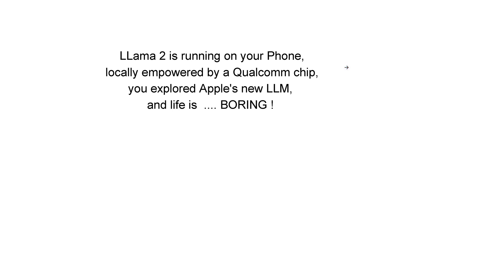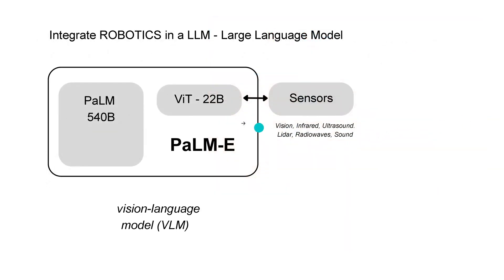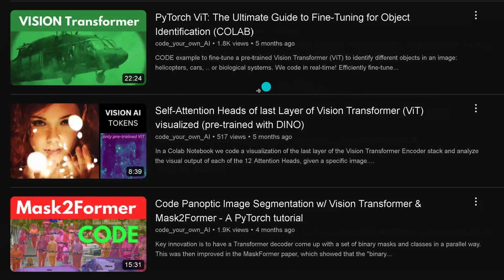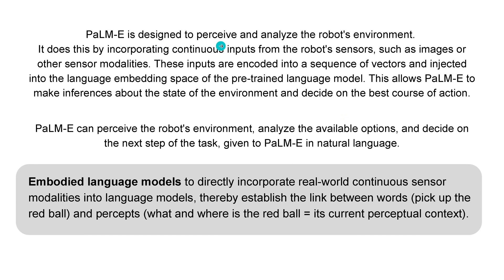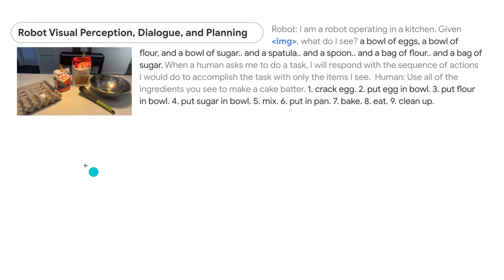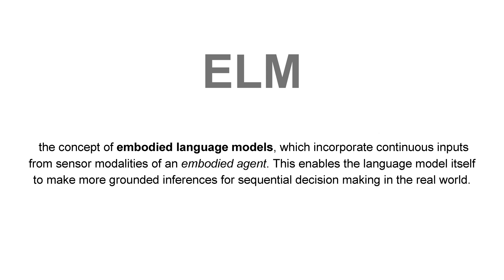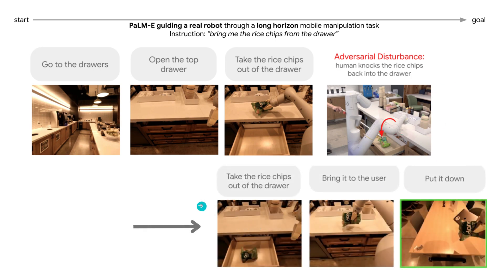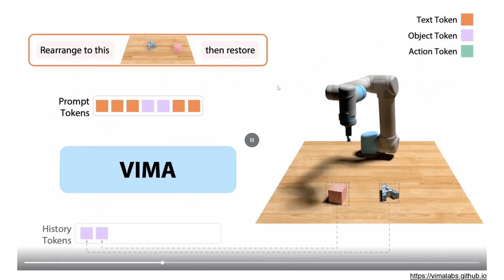Robotics & AI combined in VISION LANGUAGE Models: PaLM-E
A novel approach to "embodied AI" by integrating a large language model (LLM) with a Vision Transformer (ViT) and various sensor modalities, creating a single general-purpose multimodal language model: PaLM-E.

Opening up a new direction for embodied language models, highlighting the potential of these models in real-world applications and their ability to learn from experience and adapt to their environment.

palm-e